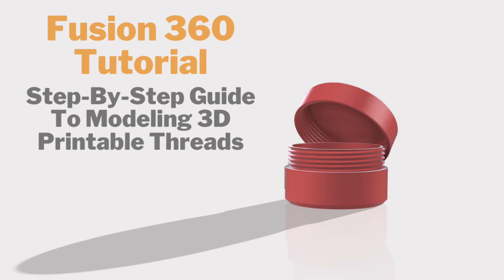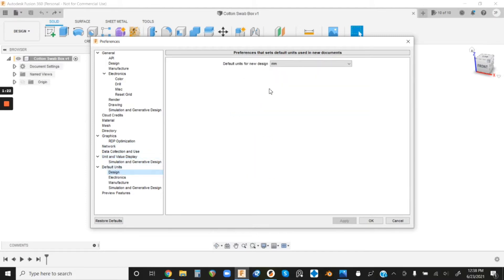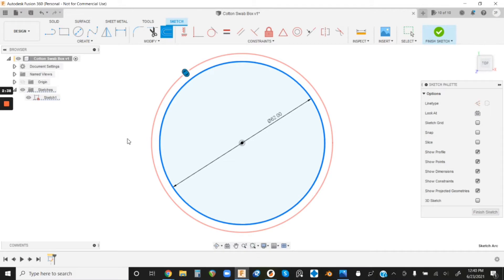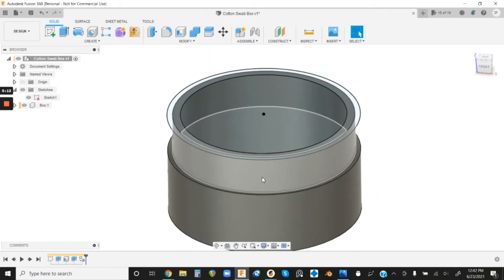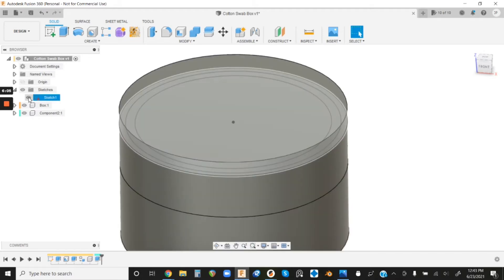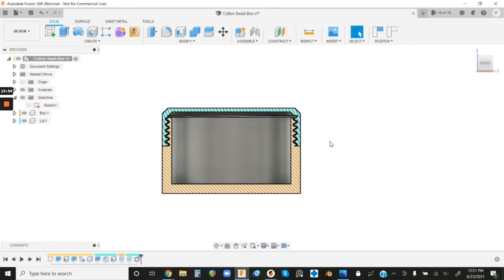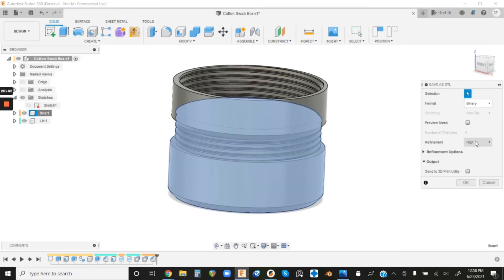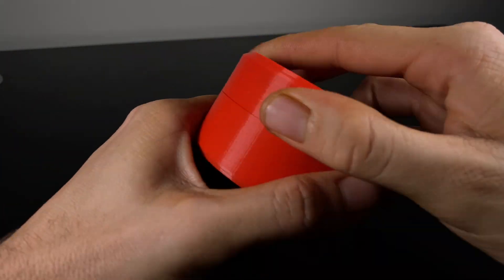(Tutorial) How To 3D Model A Box With Threads For 3D Printing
Step-By-Step Tutorial 3D Modeling A Small Cotton Swab Box With 3D Printing Threads

This is a beginner-friendly tutorial guiding you through 3D modeling a simple cotton swab box in Fusion 360.  The main purpose of this video is to teach you how to implement 3D printable threads into your 3D models.  This specific technique is one of the multiple ways to create threads, but it is certainly one of the quickest and easiest in my opinion.  I have also uploaded a very short version of this video going over ONLY the thread part if you already have some experience and don't want to sit through modeling this basic box.  You can check out that video here:

Please let me know if you have any questions or comments, I would love any and all feedback!